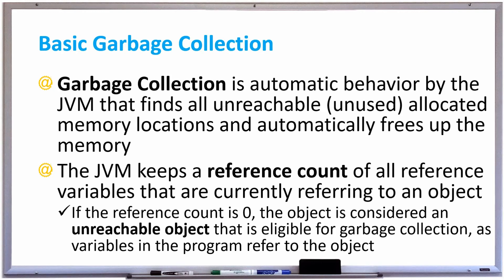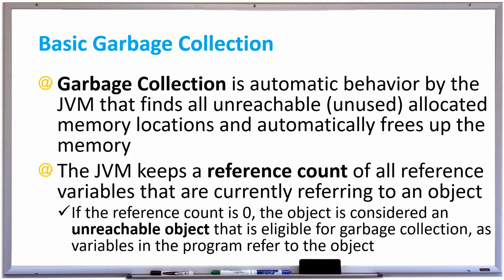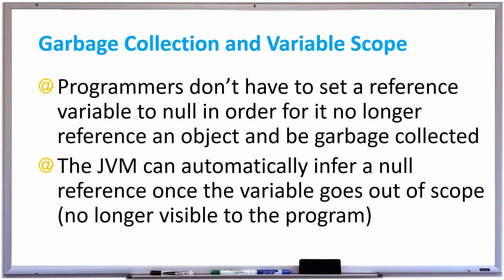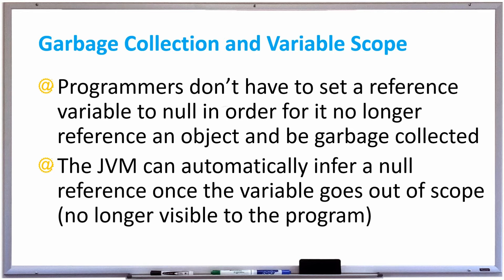Basic Java Garbage Collection by the JVM - Free up Memory in your Program Automatically - APPFICIAL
Garbage Collection is automatic behavior by the JVM that finds all unreachable (unused) allocated memory locations and automatically frees up the memory. The JVM keeps a reference count of all reference variables that are currently referring to an object. If the reference count is 0, the object is considered an unreachable object that is eligible for garbage collection, as variables in the program refer to the object.

Programmers don’t have to set a reference variable to null in order for it no longer reference an object and be garbage collected. The JVM can automatically infer a null reference once the variable goes out of scope (no longer visible to the program)